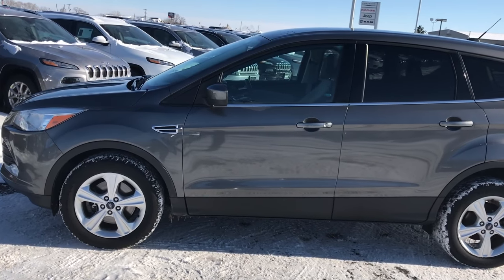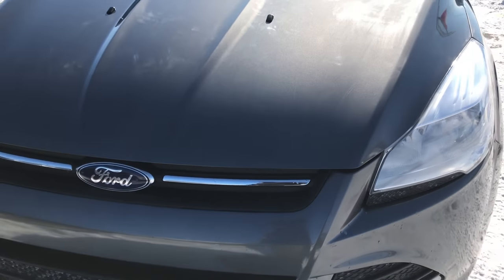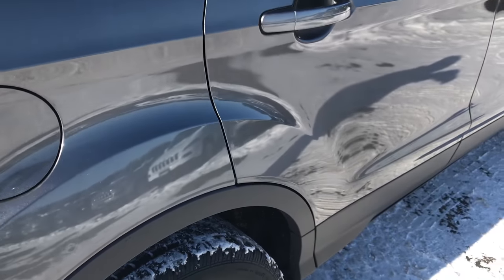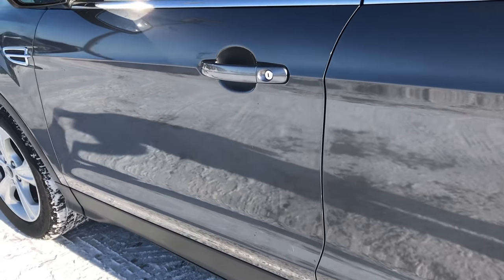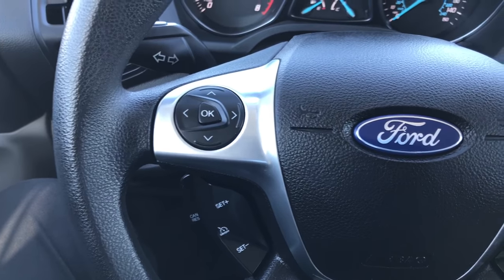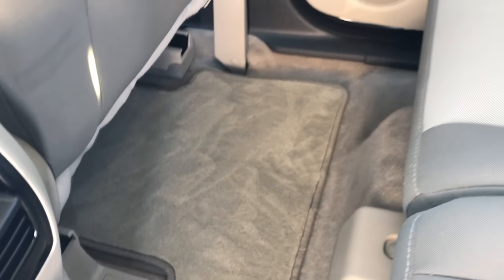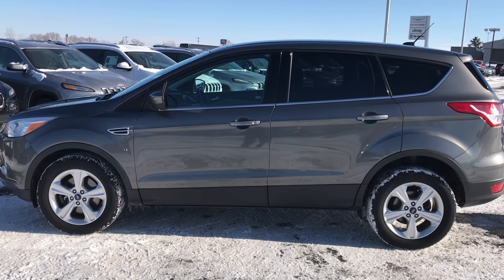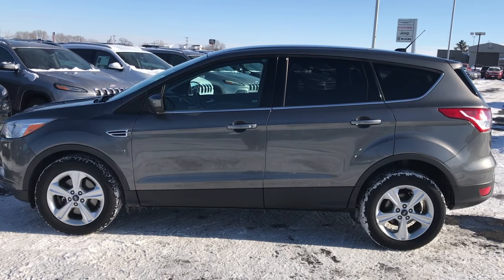2013 USED FORD ESCAPE SE 4WD ECOBOOST FOR SALE FOND DU LAC $10,999 SOLD! 7T537B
STOCK: 7T537B
PRICE: $10,999
MILES: 82,812
MAKE: FORD
MODEL: ESCAPE
VIN: 1FMCU9G93DUA74470

Clean Title History! 2.0 Liter DOHC Turbocharged Ecoboost Engine, 231 Horsepower, SE Package, Automatic Transmission Center Console Shifter, All Wheel Drive Four Wheel Drive AWD, Dual Rear Exhaust, Non Smoker, Gray Cloth Seats, 2nd Row Bench Seating, Power Mirrors, Advancetrac with Electronic Stability Traction Contol, Uniroyal Tiger Paw 235/55 R17 Tires, Factory Alloy Rims Premium Wheels, Four Wheel Disc Brakes, Fog Lights, Easy Fuel Capless Fuel Fill, AM / FM Radio Tuner, Sirius/XM Satellite Radio Capabilities Sirius / XM, CD Player, MyFord Touch System, Microsoft SYNC System with Bluetooth, Hands-Free Audio System Blue Tooth, SD Card Slot, USB Jack Portable Audio Connection, Keyless Entry System, Manual Raise Rear Gate, Rear Window Defroster, Adjustable Height Seatbelts, Driver and Passenger Front Air Bags, L.A.T.C.H. Child Safety System, Side Curtain Air Bags SRS Safety Restraint System, 2nd Row Power Windows, Multi-Function Steering Wheel Controls, Compass, Outside Temperature Display and Mileage Display, Fold Down Rear Seats, Factory All Weather Floormats, Woodgrain Door Trim, Air Conditioning AC, Cruise Control, Power Locks, Power Windows, Automatic Headlights Autolamp, Tilt/Telescope Steering Wheel, Sterling Gray Metallic! Clean Autocheck! Very very clean inside and out! This is one of the sharpest 2013 Ford Escape suvs we have ever had on our lot! Make your move before this super clean 4wd is gone!

STOCK: 7T537B
PRICE: $10,999
MILES: 82,812
MAKE: FORD
MODEL: ESCAPE
VIN: 1FMCU9G93DUA74470

STOCK: 7T537B
PRICE: $10,999
MILES: 82,812
MAKE: FORD
MODEL: ESCAPE
VIN: 1FMCU9G93DUA74470